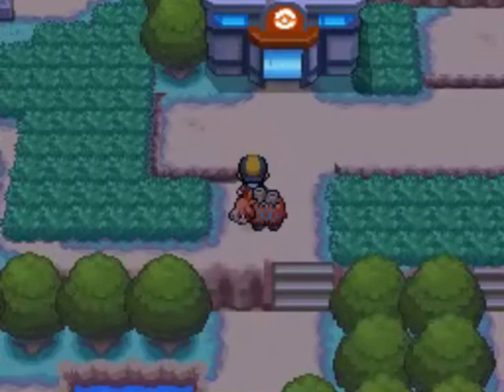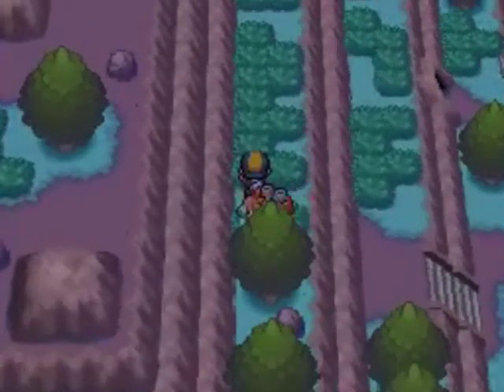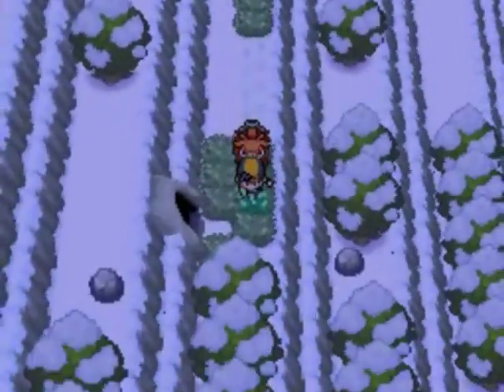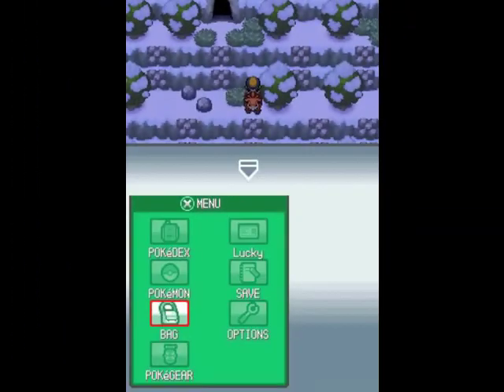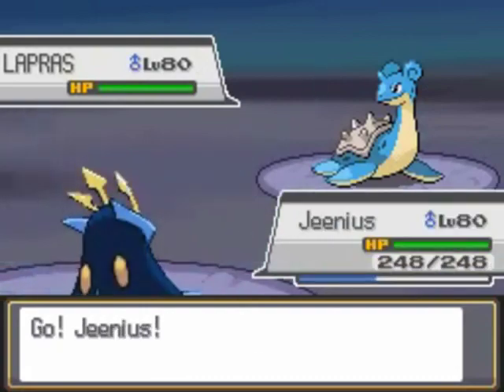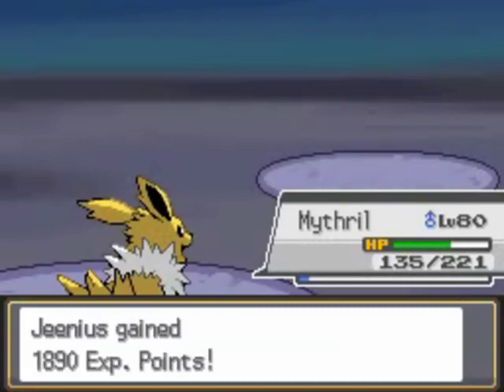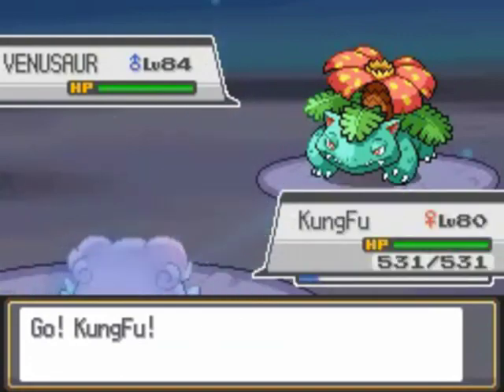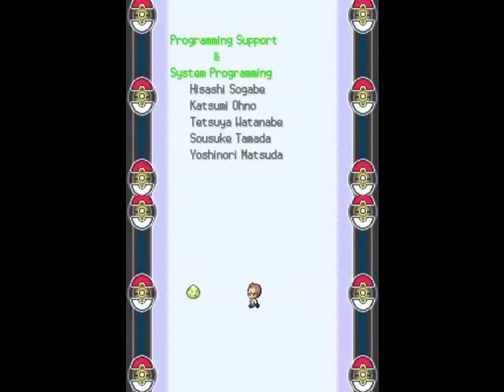Let's Play Pokemon HeartGold (Random Nuzlocke) Part Final: A Battle Across Generations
WARNING: THIS DESCRIPTION MAY CONTAIN SPOILERS, READ AT YOUR OWN RISK

In this episode, Lucky heads to the top of Mt. Silver with his strongest team, ready to take on the toughest trainer in the game, whose Pokemon are in the mid 80's. If that's not all, the battle takes place in a vicious hailstorm, weakening both their Pokemon. Who will win this intense duel between legends? Find out now!

In this episode: Mt Silver, Red Battle

Current Max Level: 80
Johto Badges: 8/8
Kanto Badges: 8/8
Gym Leader Rematches: 16/16
Number of Pokemon Caught: 65
Number of Pokemon Dead: 12

Official Rules:
-The game will be a Nuzlocke so
   -I must attempt to catch the first non-evolved/non-legendary in each possible area I can find Pokemon. Failing to catch that Pokemon results in no Pokemon for that area.
  -Any Pokemon that faints is dead and must retire to the PokeHvn PC box for the remainder of the run
-I will also use the Set option instead of Shift
-I will only use the same number of Pokemon as the opponent during major battles (gym leaders, rival, etc)